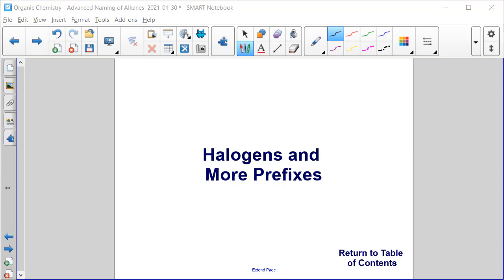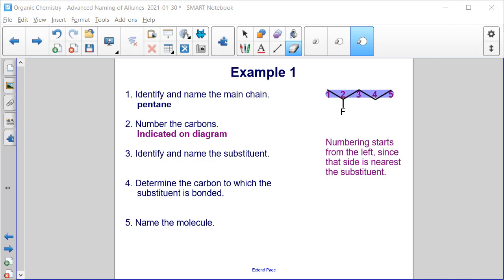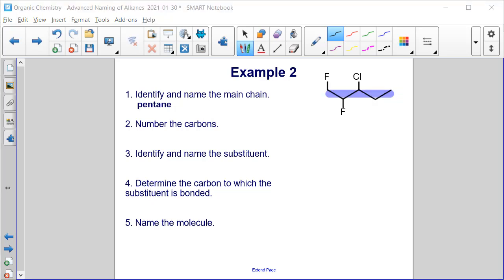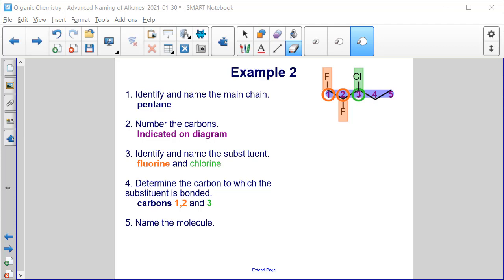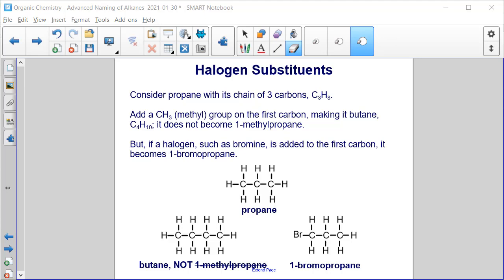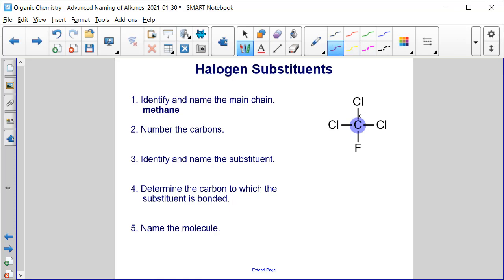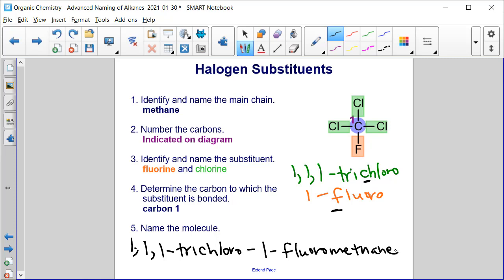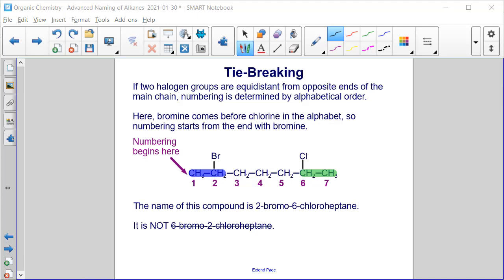Halogens and More Prefixes